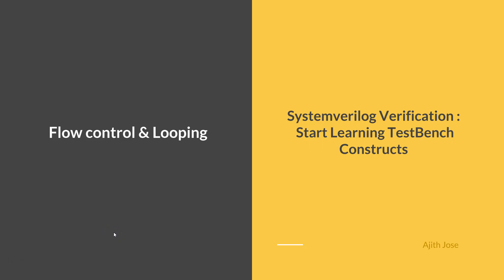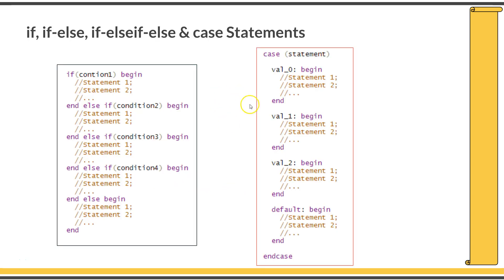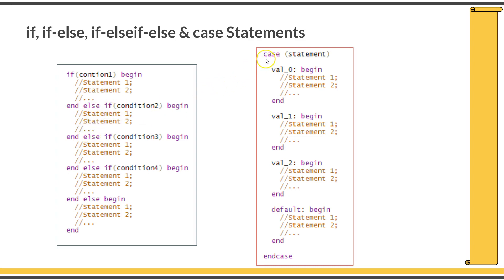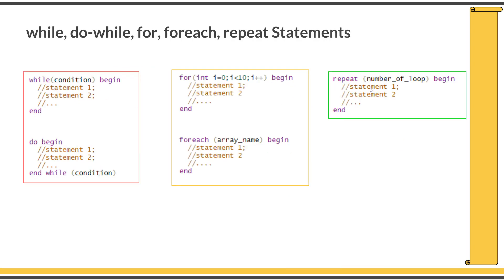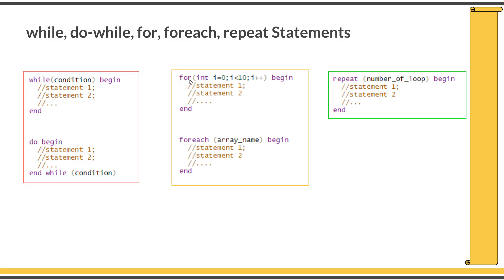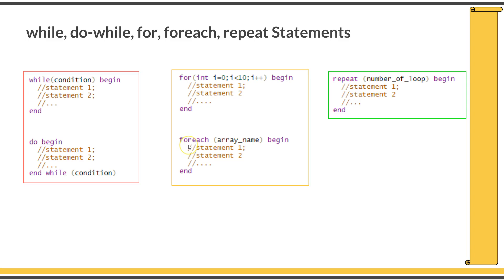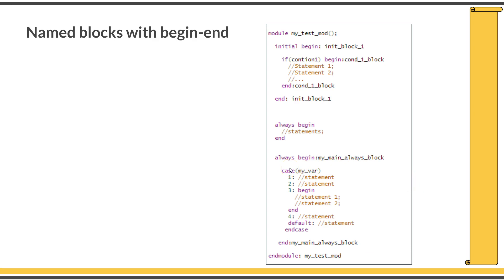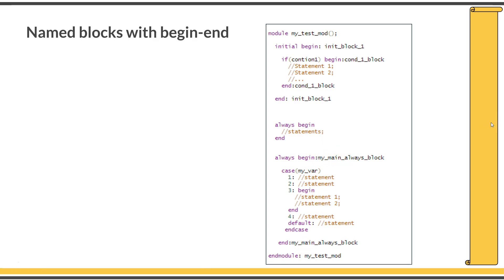Course : Systemverilog Verification 1 : L6.1 : Conditional and Looping Statements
Course : Systemverilog Verification 1 :  Start Learning TB Constructs

Check playlists for more courses Conditional Statements & Looping Statements in Systemverilog